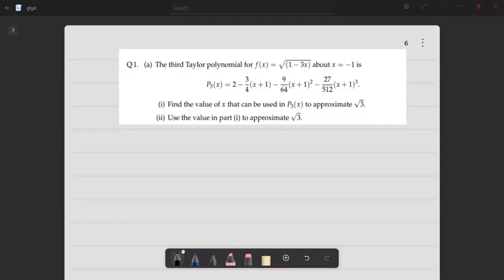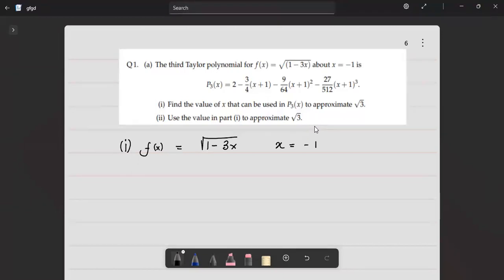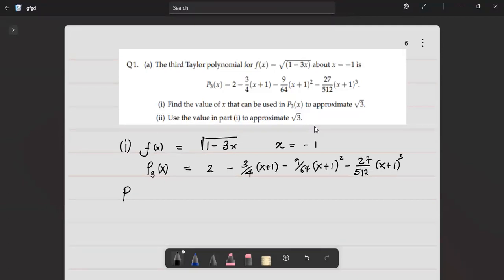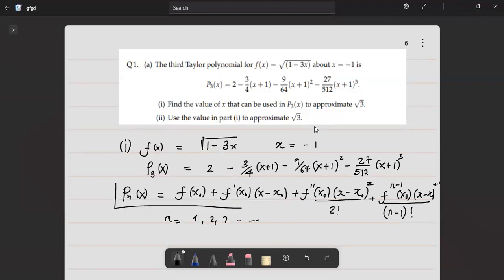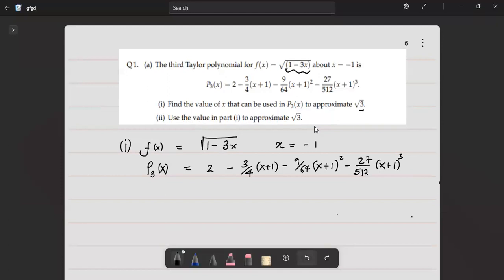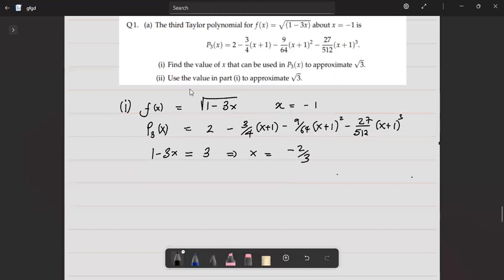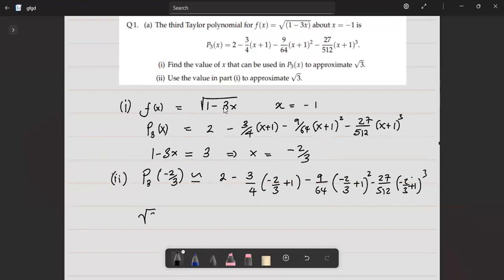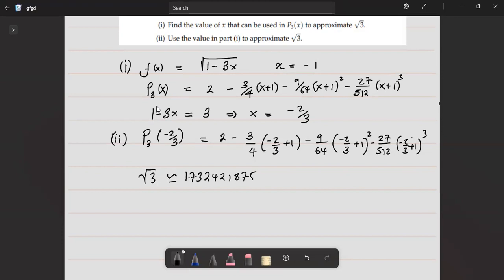Using taylor polynomial to approximate the suare root of 3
Enjoy my content and give me the feedback